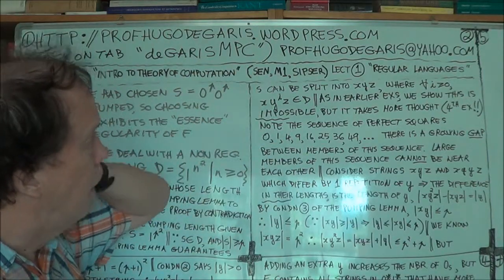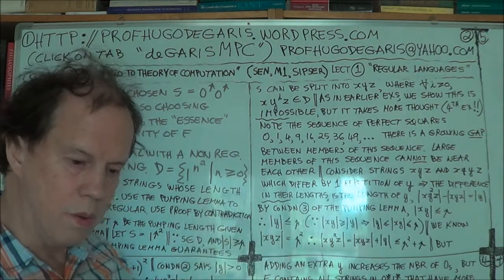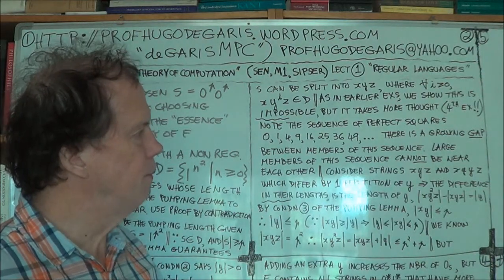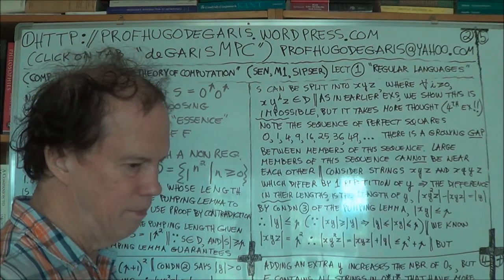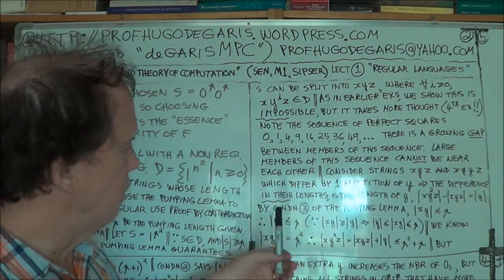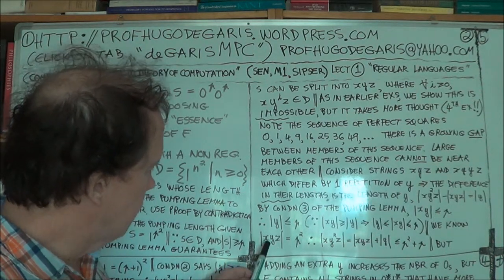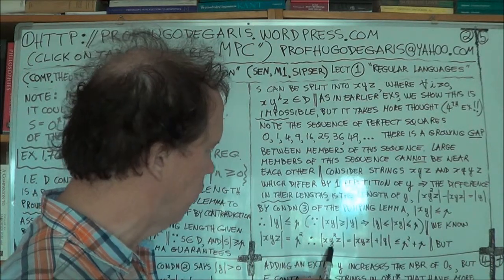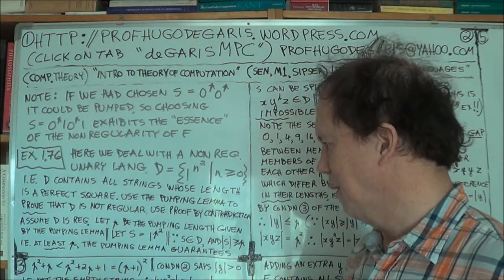deGarisMPC ThComp1eee 2of2 Sen,M1,Sipser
Theory of Computation (Sen, M1, Sipser) Lect. 1eee ("Reg.Languages"), Part 2 of 2